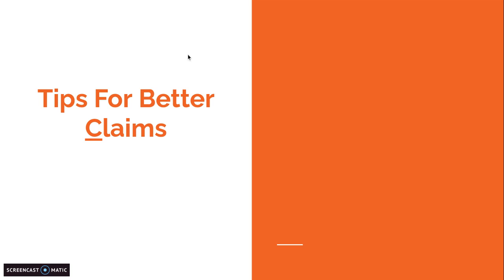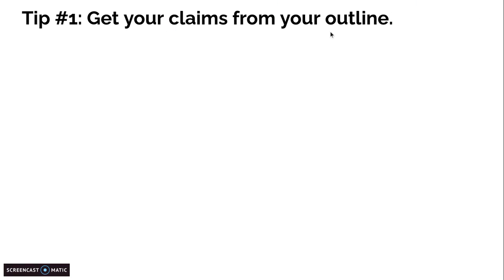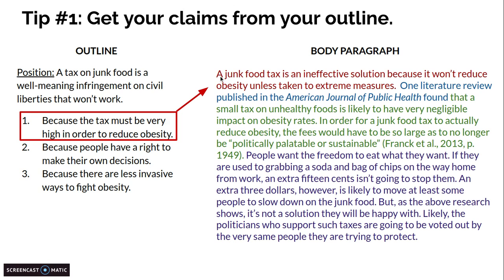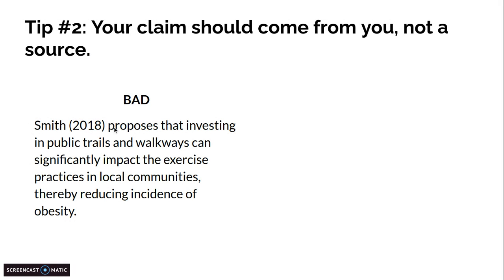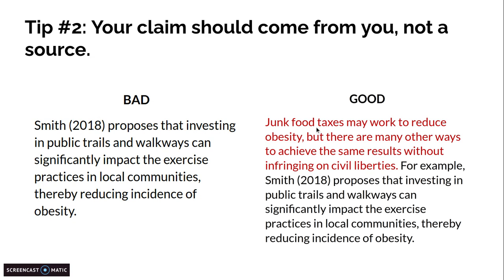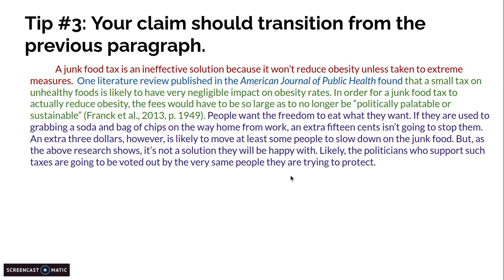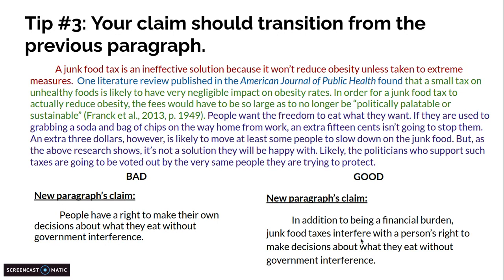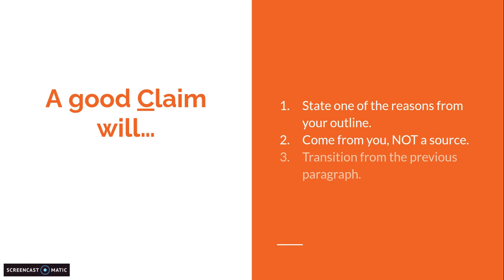CSET Tips for Better Claims